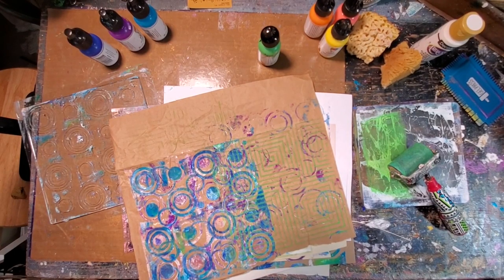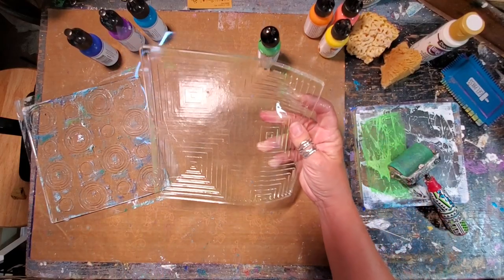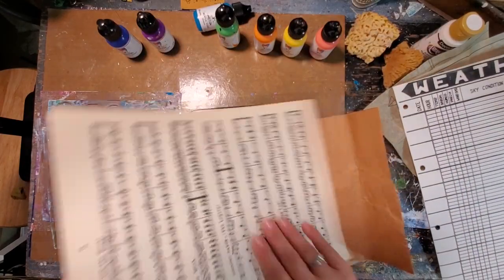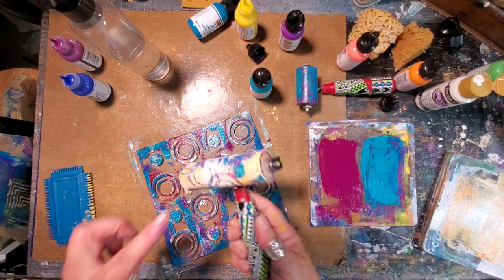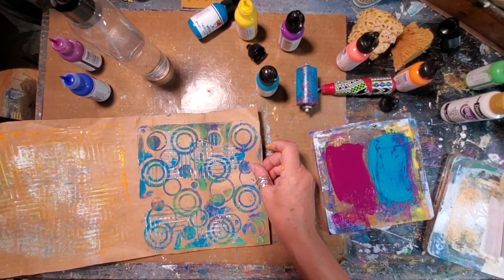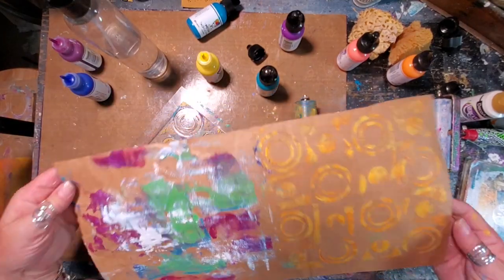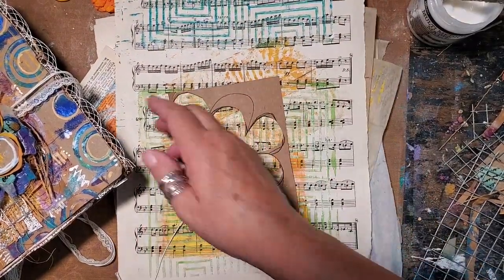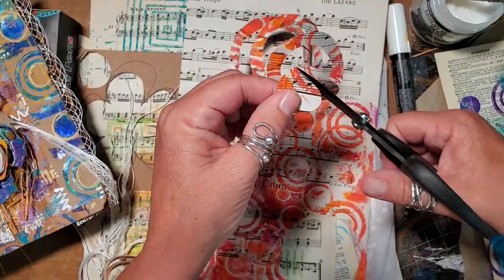Colorful Monoprinting with Gel Press Impressables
Join along as Lynne Forsythe explores the world of Gel Press ~ Impressables. See how she adds multiple layers of color to create beautiful one of a kind pulls on vintage papers, which she utilized to create a Journal.

---Gel Press Supplies Used---
Gel Press Impressables Overlapping Circle "7

The Gel Press® brand of printmaking products is a modern take on gelatin printing that is vegan and cruelty-free and created for all who love mono printing and printmaking. The surface is sensitive to capture more detail and texture and engineered to work better and without the use of a press. Made from the original formula, these superior gel plates are permanent and reusable!